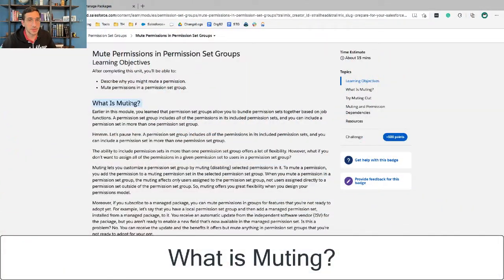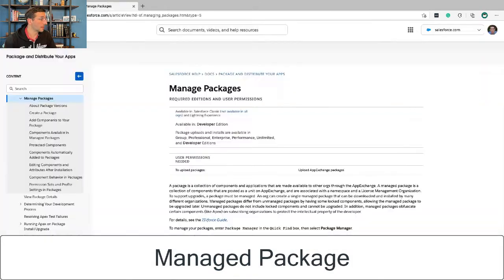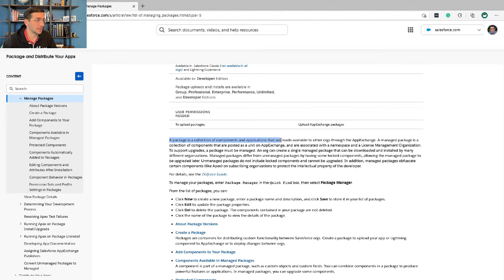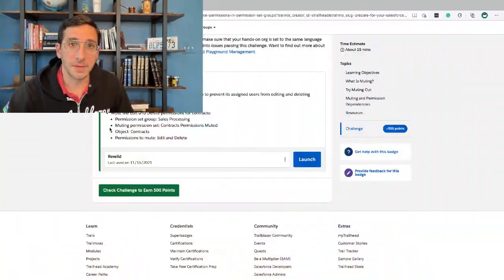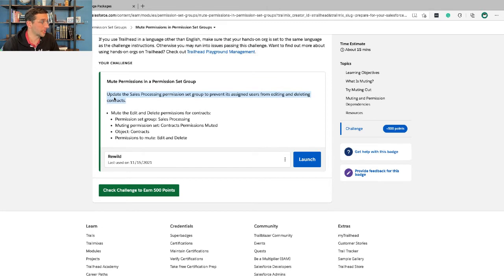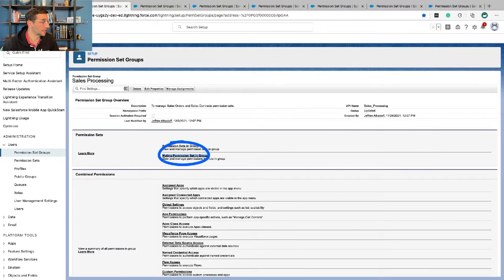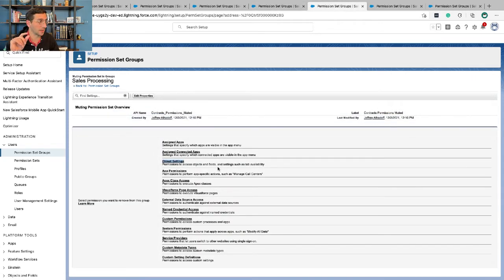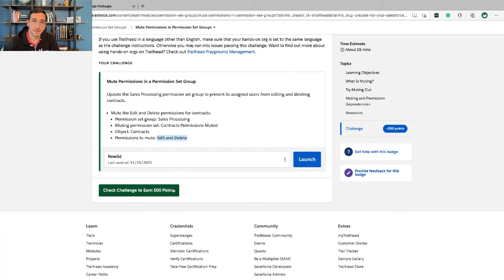Mute Permissions in Permission Set Groups | Trailhead | Answered and Explained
In which, I show you how to configure your Trailhead playground and explain some of the difficult concepts, like a managed package, so you can pass this unit with confidence. This is the last unit of the module Permission Set Groups.

I use Ghost for blogging because they have amazing templates for free and has fantastic support so I can focus on learning about Salesforce instead of tweaking a website. They also have plans for businesses too.

0:00 Intro
0:16 What is Muting?
0:33 Managed Package
1:22 Hands-on Challenge

Your Challenge
Mute Permissions in a Permission Set Group
Update the Sales Processing permission set group to prevent its assigned users from editing and deleting contracts.
-Mute the Edit and Delete permissions for contracts:
--Permission set group: Sales Processing
--Muting permission set: Contracts Permissions Muted
--Object: Contracts
--Permissions to mute: Edit and Delete